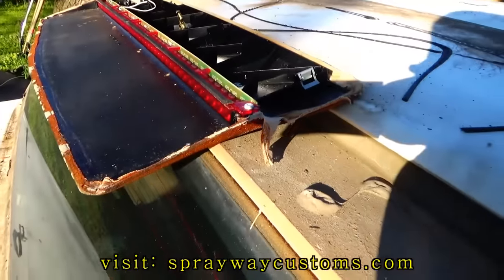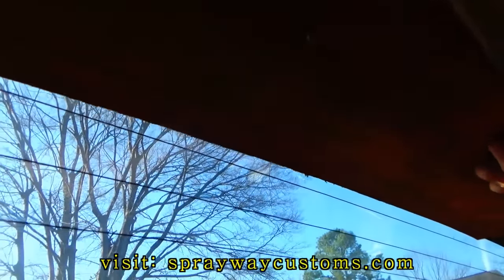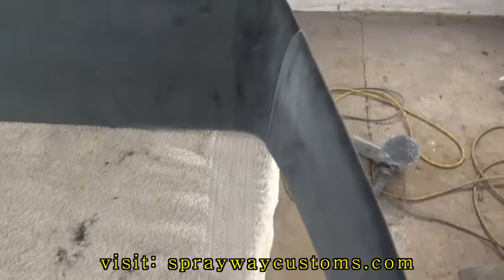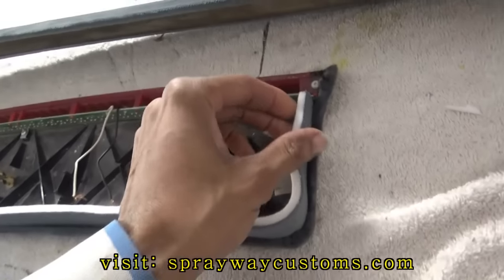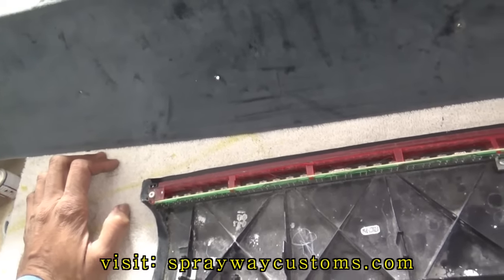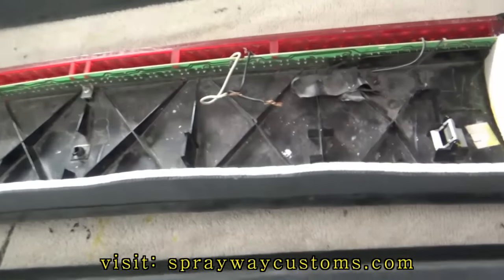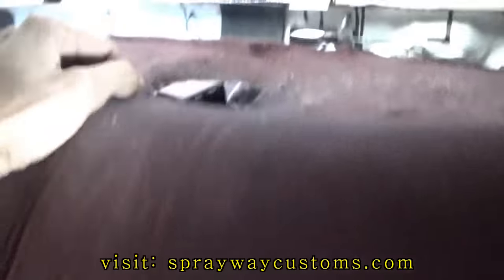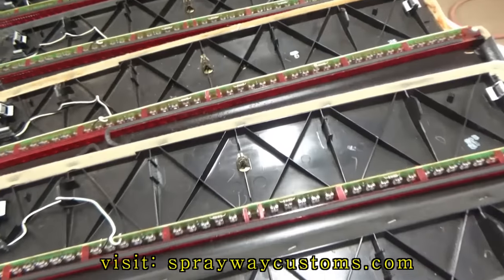Third Brake Light Install Box Chevy Caprice LS Brougham Or Any Old School Car Or Truck G-BODY / DONK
Box Chevy 3rd Brake Light Install

Installing a third brake light in a 1987 LS Brougham Box Chevy Caprice.